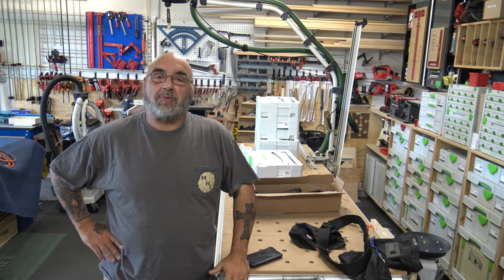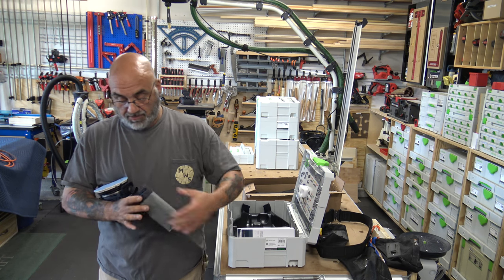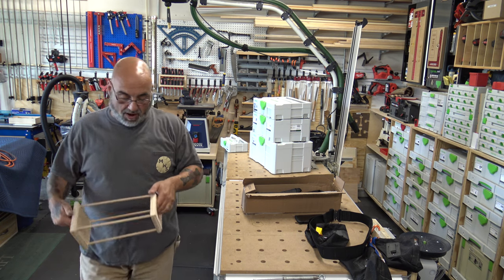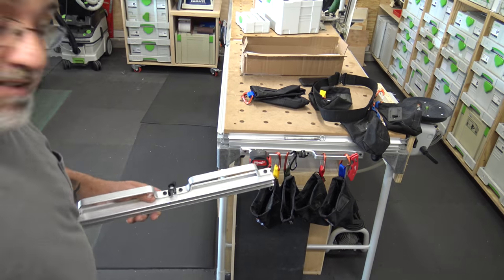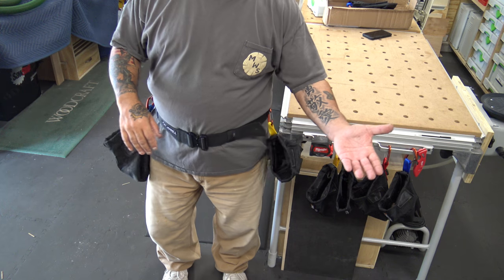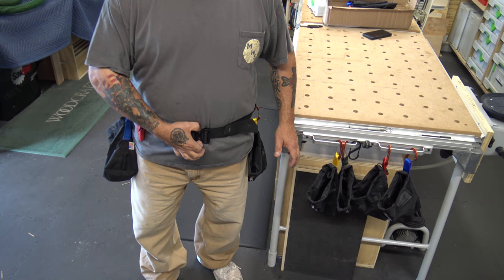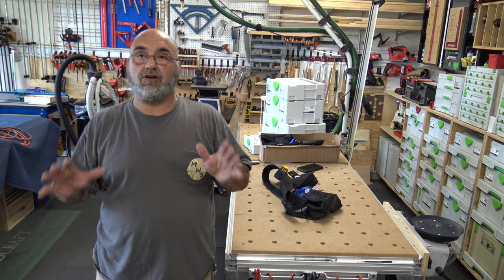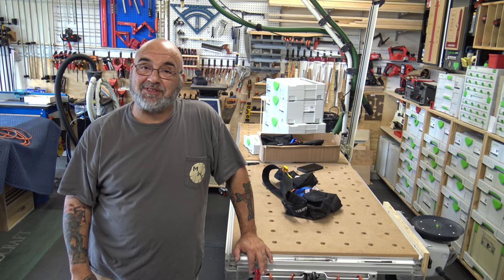Review of my Festool ETSC 125 LI and Calavera tool works belt system.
My Christmas present came in from my wife and I just had to use it.
The one I wanted was the ETSC 125 18V 5" sander plus. #201530
I chose not to buy the one with the 110 volt adapter since I have the new brushless 125 and I would be using it remotely without the vacuum.
#201530 $400.00
#201531 $535.00 with AC adapter

The belt from Calavera tool works was sent to me to try out on my job sites. I have to say its a perfect complement to there #5 bag system. Its very well made and is extremely comfortable.
The belt has 16 loops for bags and other things like a utility knife and marker. It also has in my opinion one of the best features a quick relies buckle.
 Look for the belt to arrive on there web site.
5# gear bag tradesman set- 4- bags and 19 bar $ 145.00
Calaveratoolworks.com
Thanks Mike